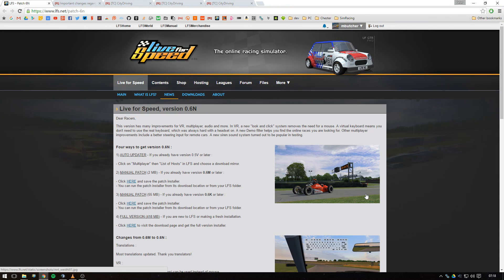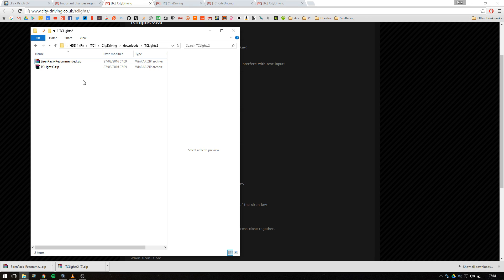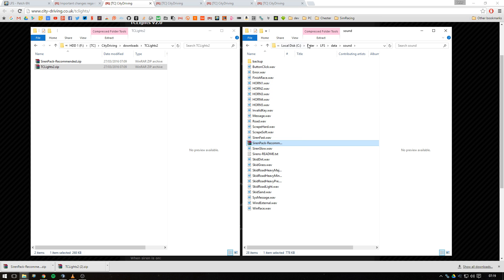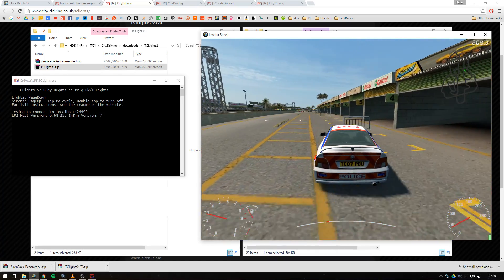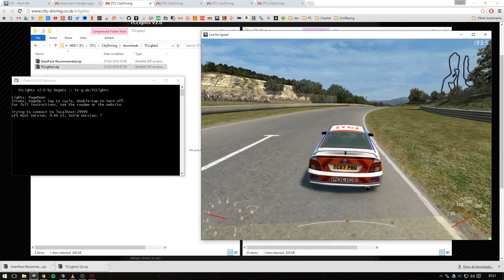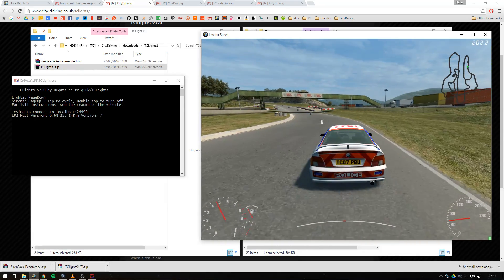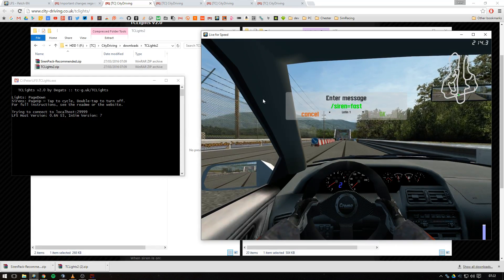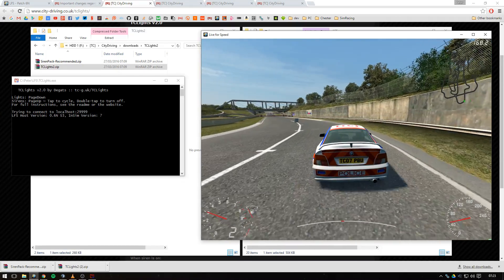Setting up TCLights v2.0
This is a quick setup guide for TCLights v2.0 and the new CityDriving siren pack which is designed for Live for Speed 0.6N.